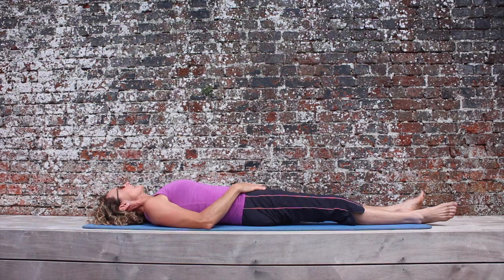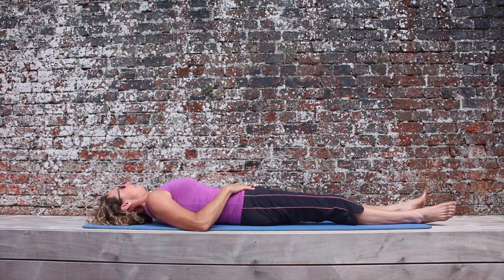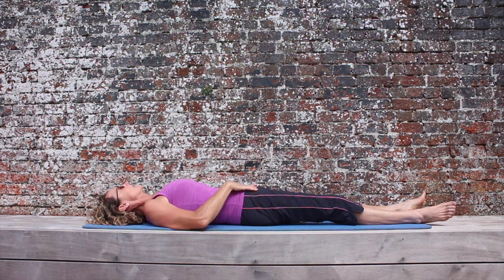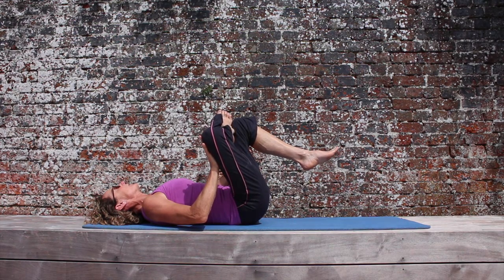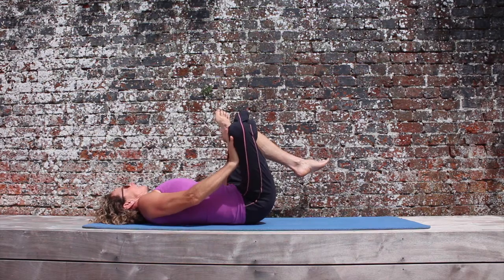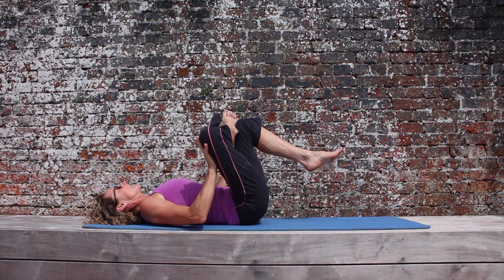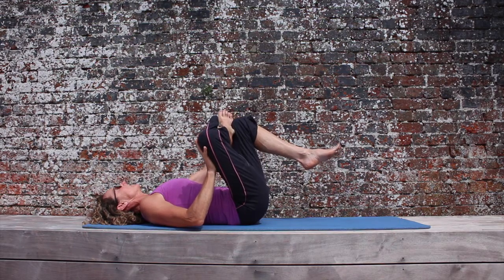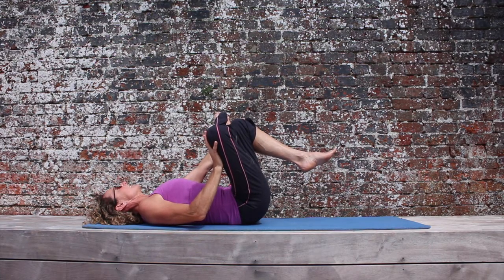Stretching in Lying 4/5 - Glutes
Learn the postural corrections necessary to stretch the glutes properly whilst lying with Emma Westmacott.  Focusing on alignment, neutral spine and correct hip positioning